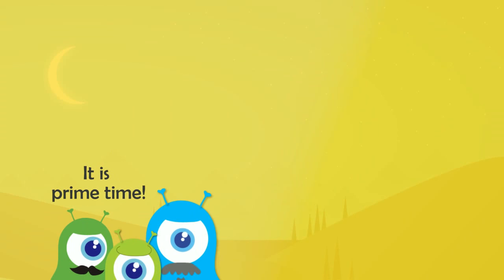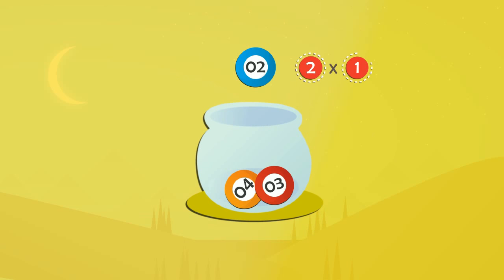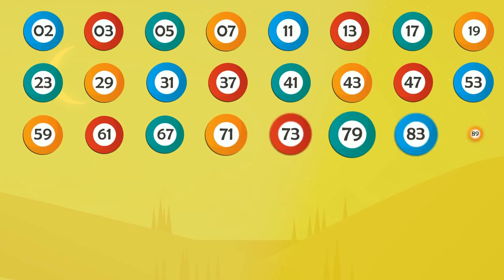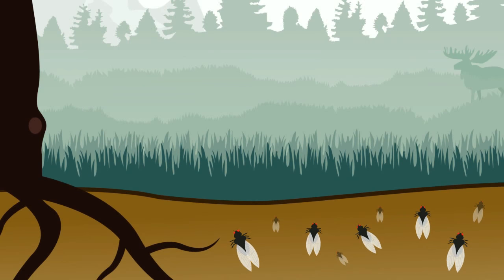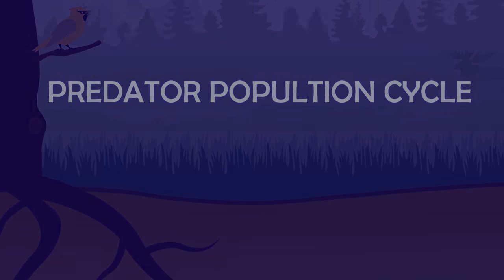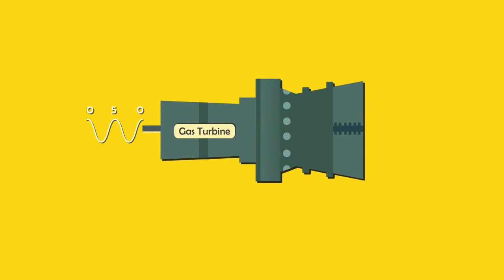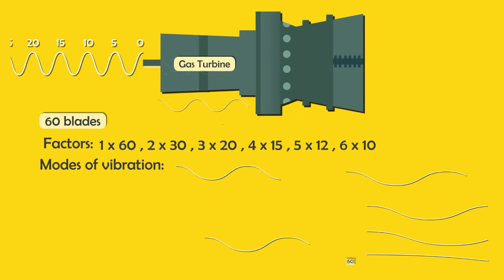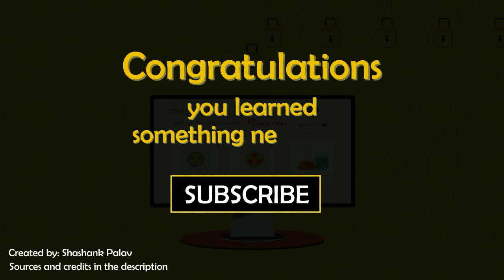Why are prime numbers important? | Tell me why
Why are prime numbers important? Are there any practical uses of prime numbers or are they taught in school life just for covering academic syllabus! Get familiar with some practical uses of prime numbers in this short animated video.

What is so weird about prime numbers?
What is the use of prime numbers in real life?

Do share with us if you know any more real life uses of prime numbers.  And what do you think about periodical cicadas, using prime numbers for their existence. Isn't it just amazing. Keep watching for more such curious Tell me why shorts every Monday @ 5PM (IST)